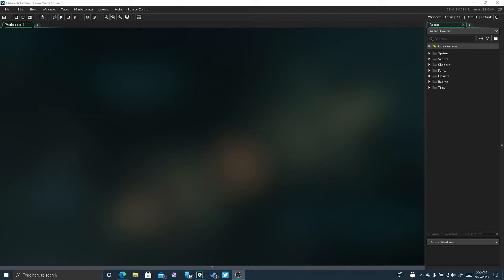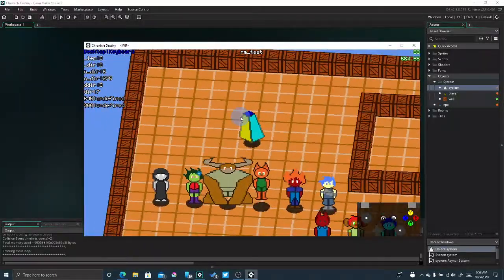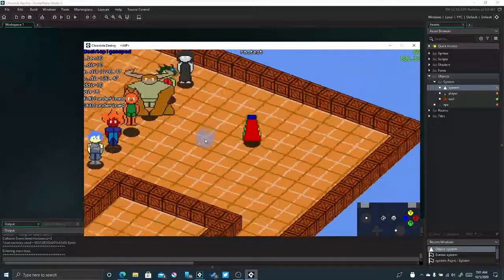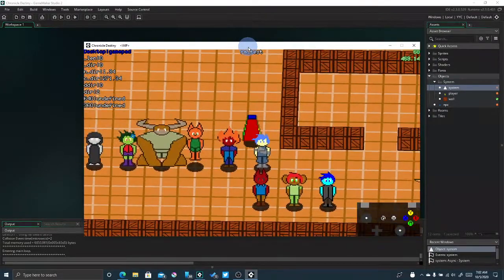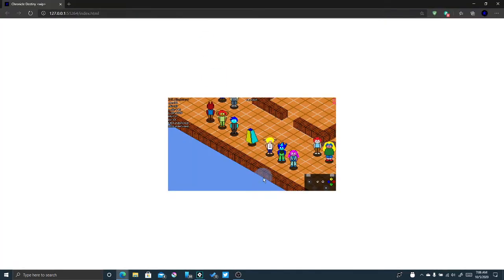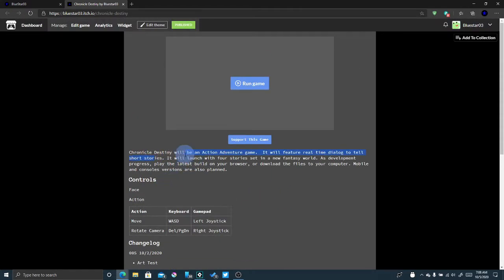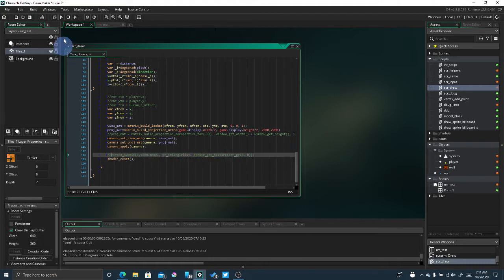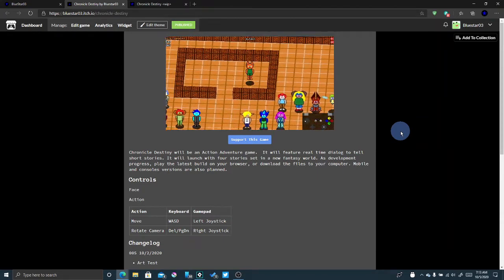Devlog 1 : A New Beginning | Chronicle Destiny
Once more, I start again with this project.